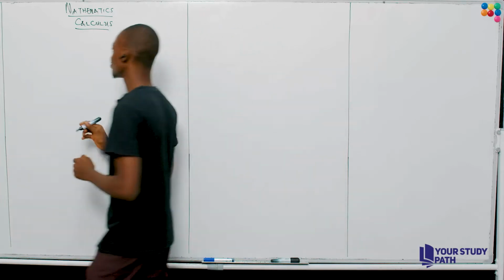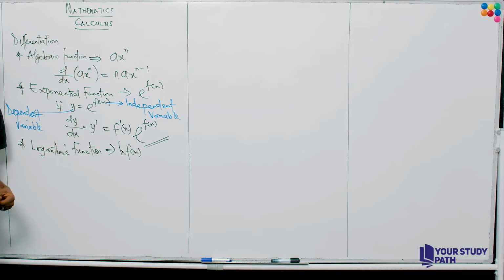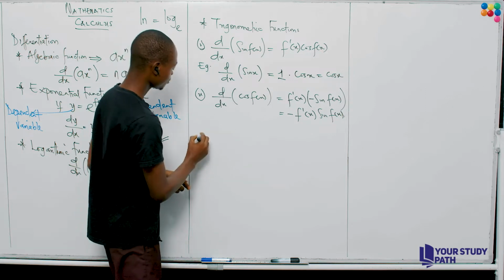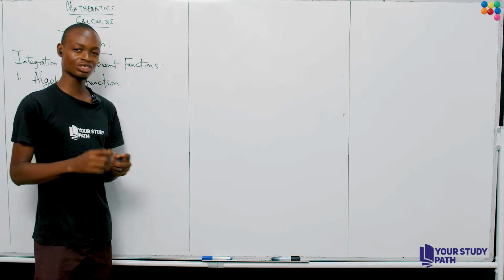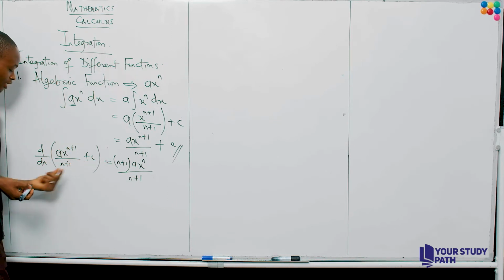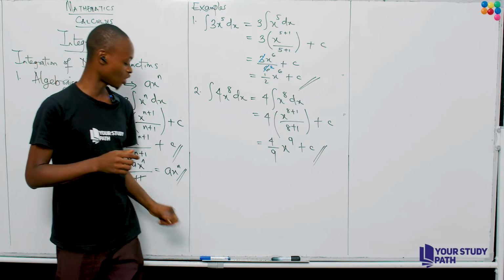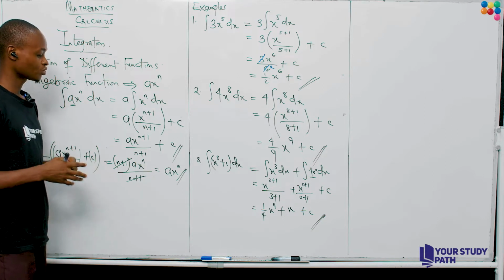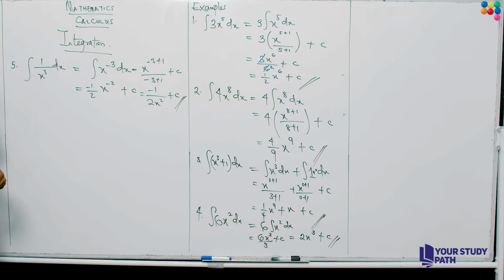2026 JAMB WAEC CLASS TUTORIAL CALCULUS IV INTEGRATION MATHEMATICS